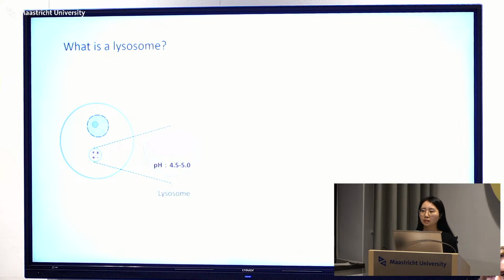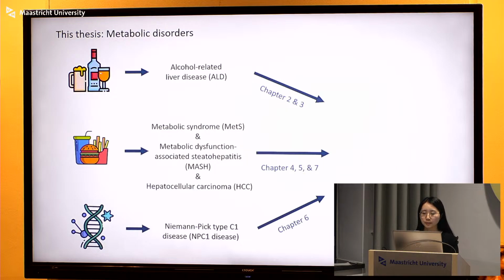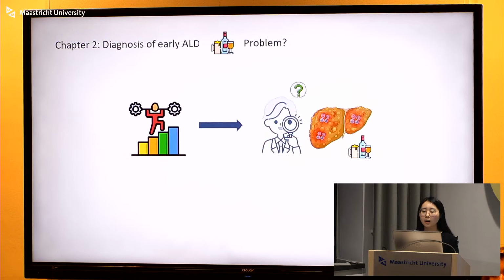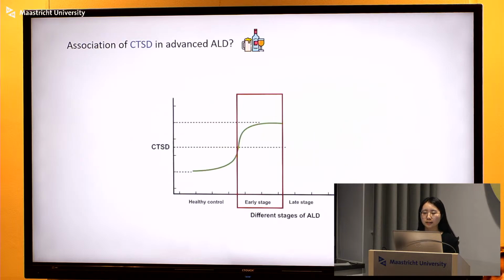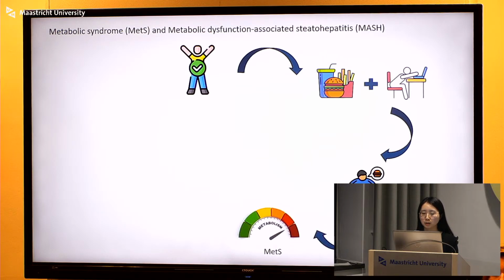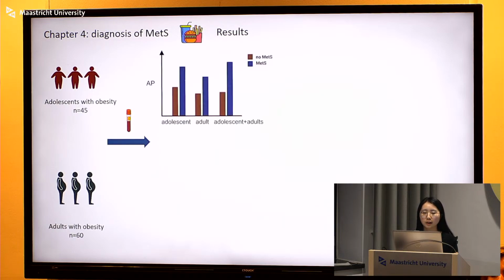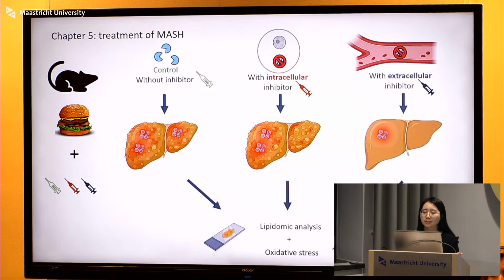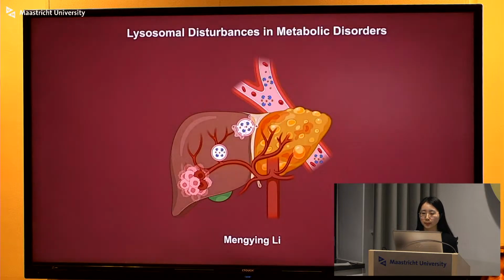Phd Defence of Mengying Li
Phd Defence Mengying Li,

Lysosome Disturbances in Metabolic Disorders